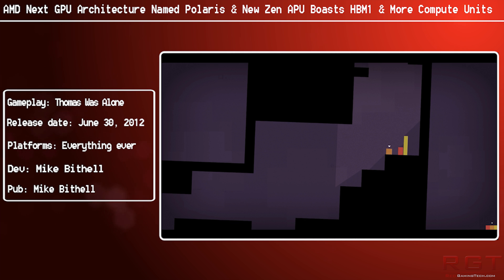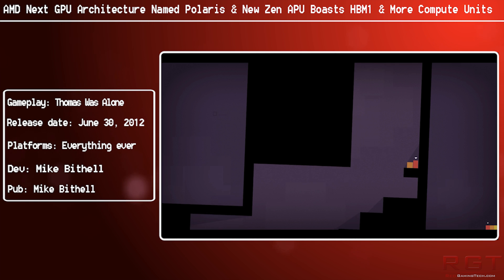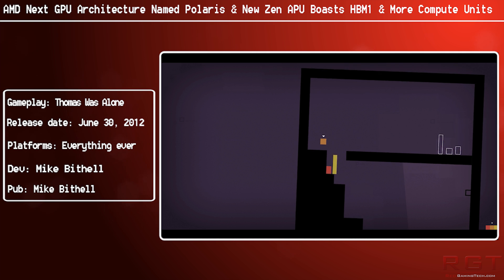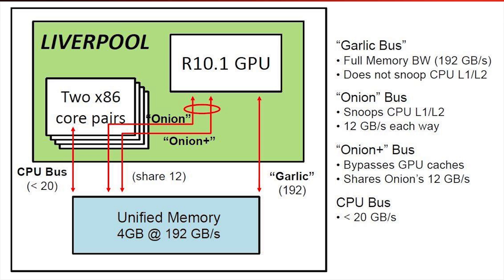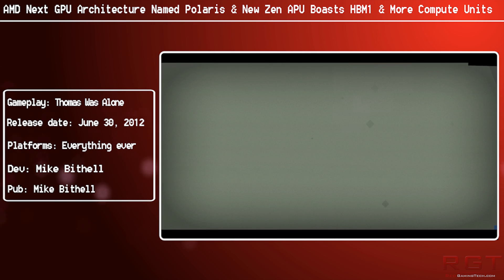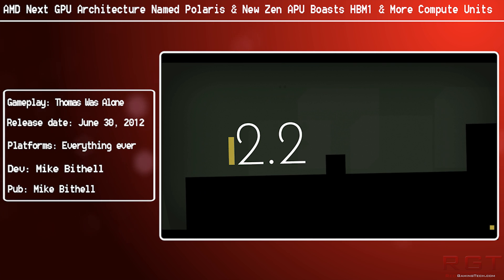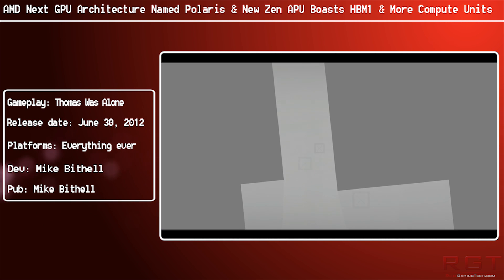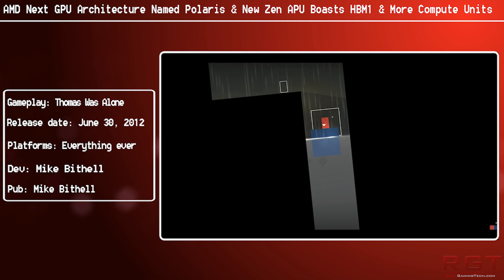AMD Next GPU Architecture Named Polaris & New Zen APU Boasts HBM1 & More Compute Units